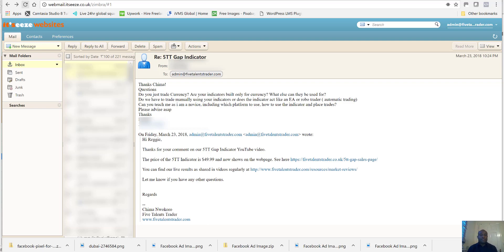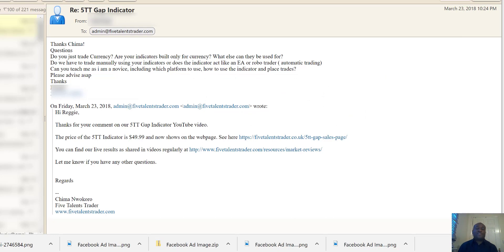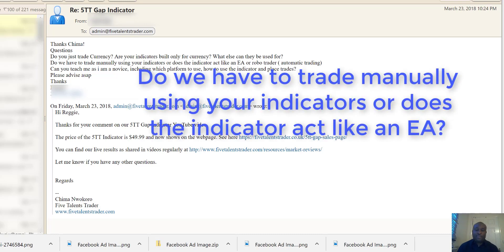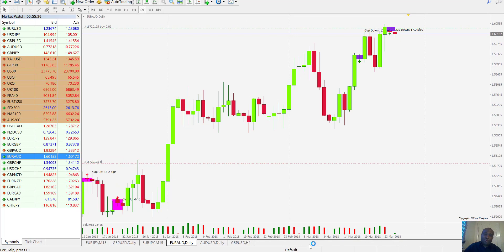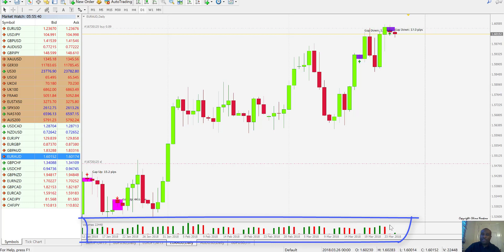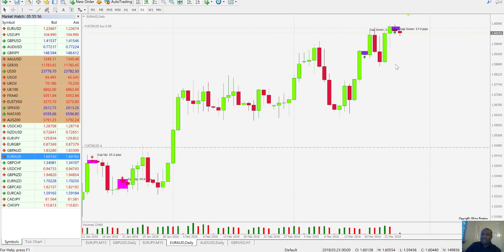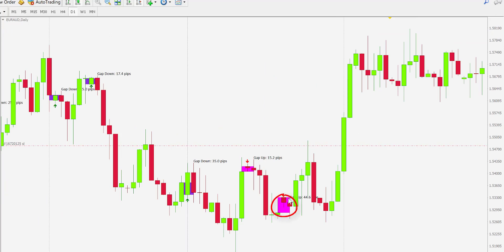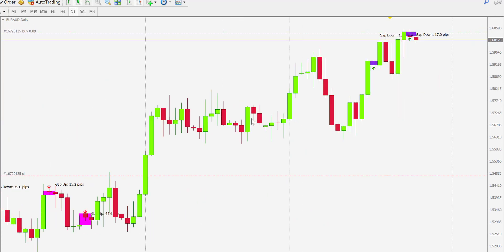Ask Chima Video 1 - Difference Between Indicator & Expert Adviser